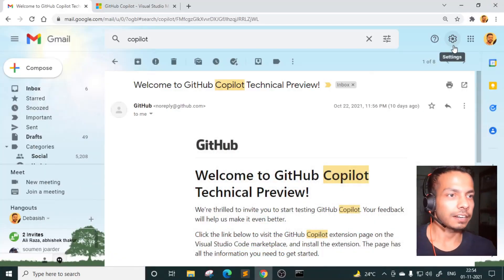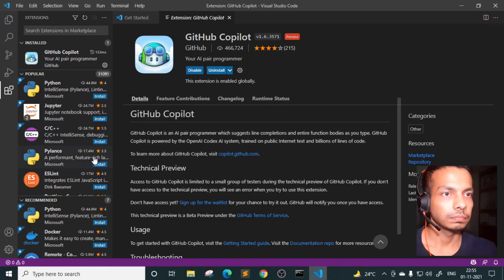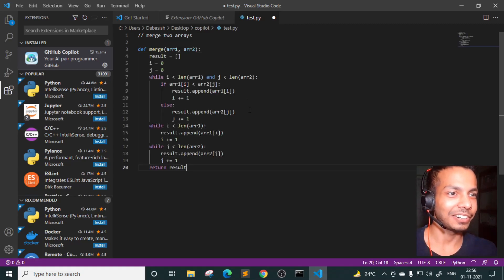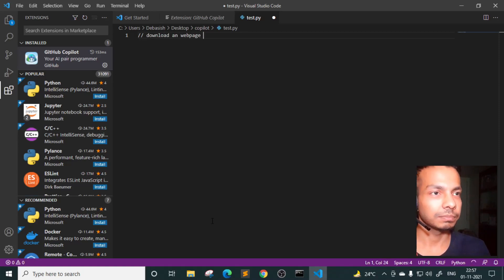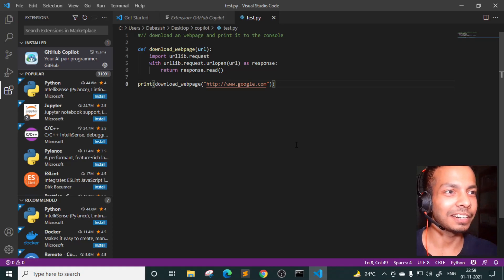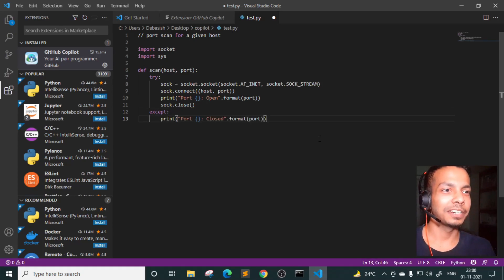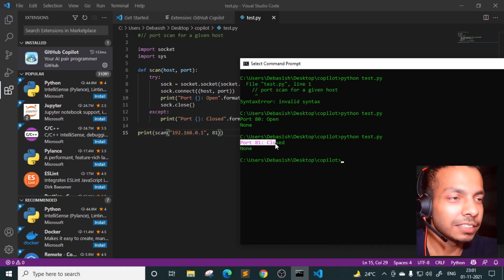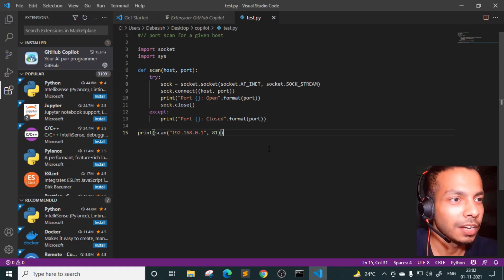GitHub Copilot Tutorial - Hacker’s Best AI Powered Programmer Friend?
GitHub Copilot is an AI tool that provides you code suggestions based on comments and the context of the file you’re editing.

Copilot is the result of a collaboration between GitHub and OpenAI, which is heavily backed by Microsoft. It’s powered by a brand new AI system named Codex, which is based on the GPT-3 model.